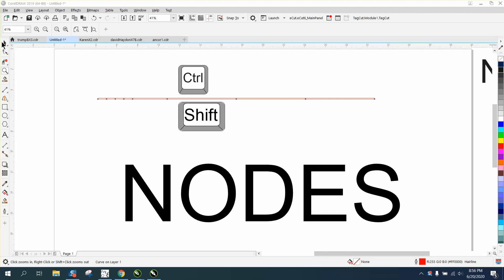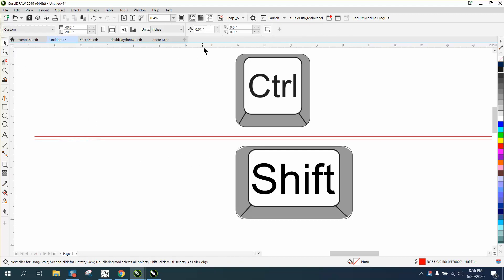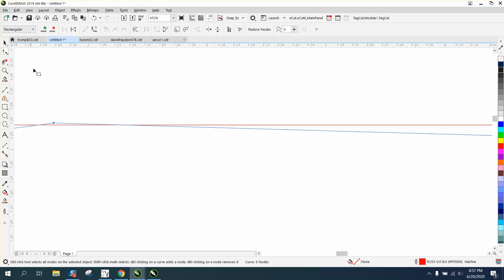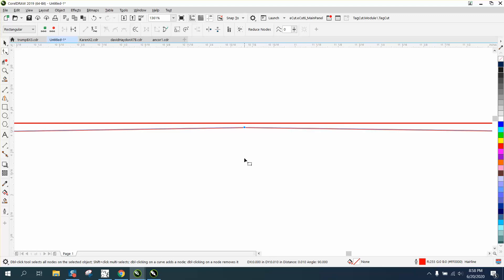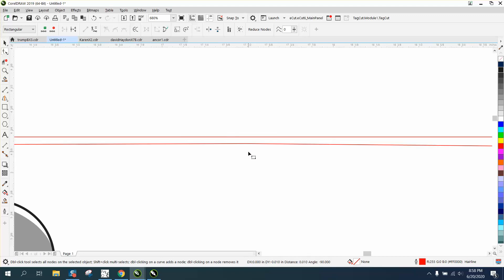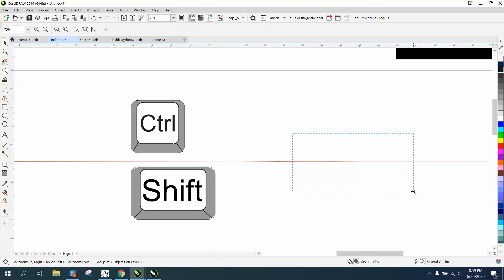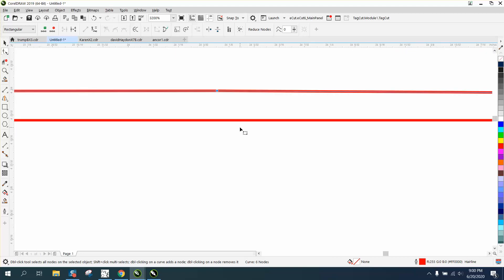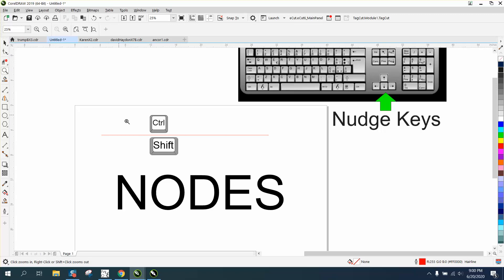Corel Draw Tips & Tricks ALL ABOUT setting nudge for NODES Part 2